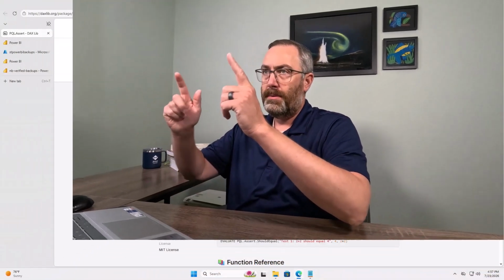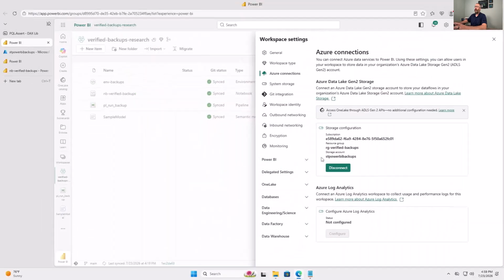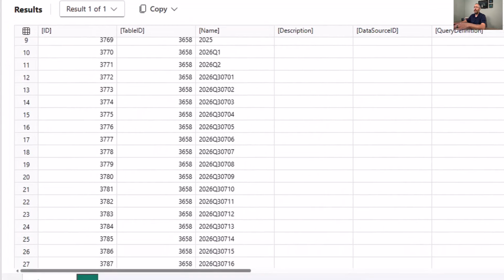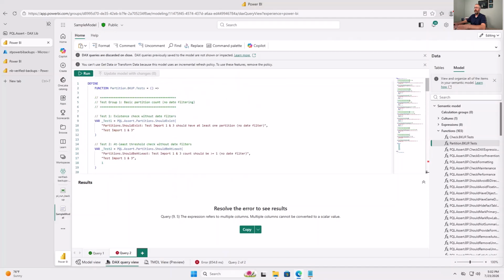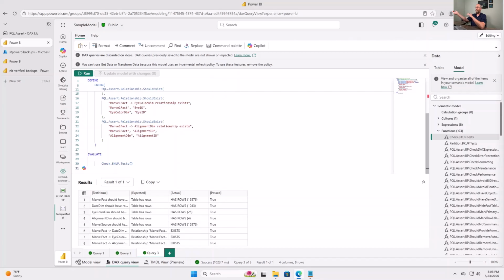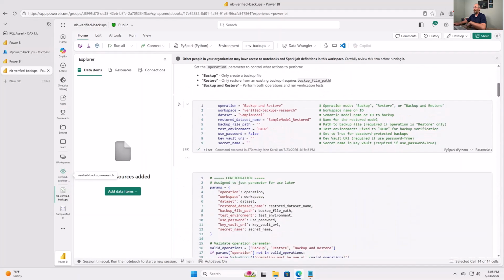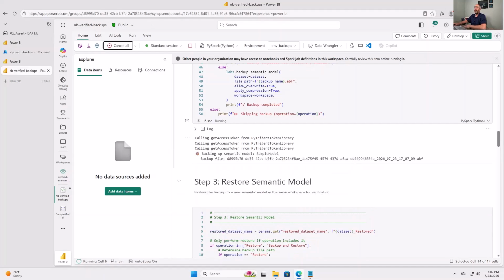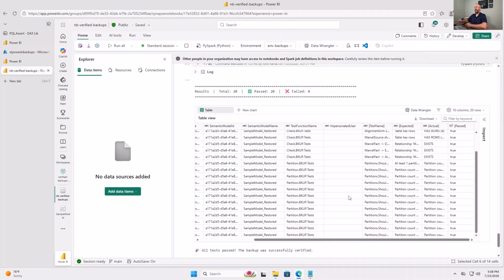AI-Enabled Power BI Testing: Verifying Semantic Model Backups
How do you know your Power BI Semantic Model backups can actually be restored and trusted when you need them?

In this video, I show how to use PQL.Assert to create automated tests that validate Semantic Model backups using partition checks, table validation, and other verification techniques.

You'll learn how to:

- Use Semantic Link Labs to automate backup and restore operations
- Run PQL.Assert tests against the restored model to verify it is healthy and complete

Whether you need to recover a deleted Semantic Model, reproduce historical reporting results, or simply gain confidence in your backup strategy, this walkthrough demonstrates how to build a repeatable and testable backup validation process.

Resources

🔗 Fabric Notebook Template: Backup, Restore, and Verify with PQL.Assert

⏱️ Chapters
00:00 Introduction to Verifying Semantic Model Backups
02:09 Prerequisites for Backup and Restore
04:30 Creating PQL.Assert Tests for Backup Validation
08:51 Automating Backup, Restore, and Verification with a Fabric Notebook
13:44 Recap